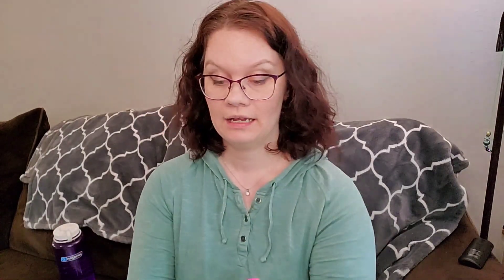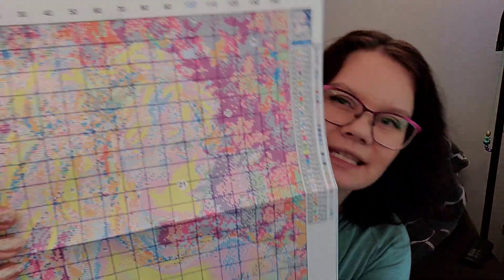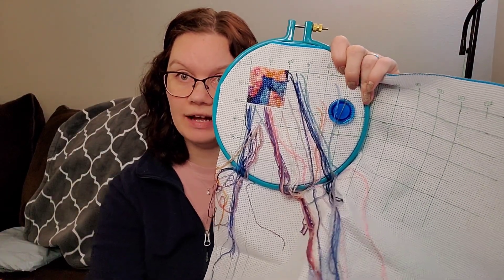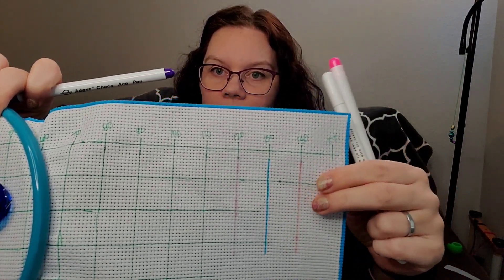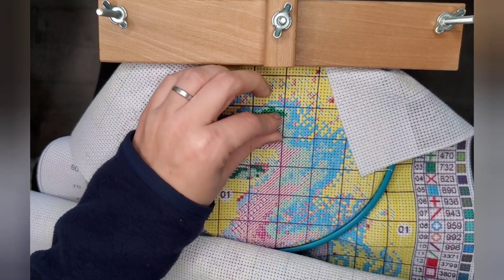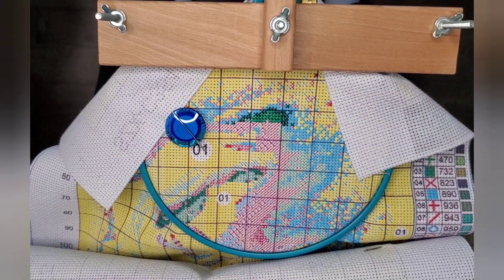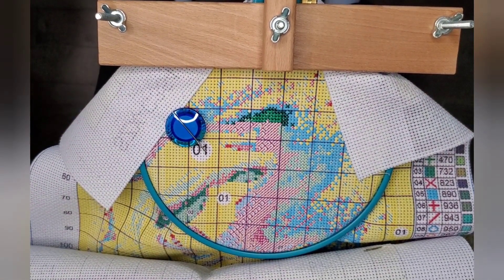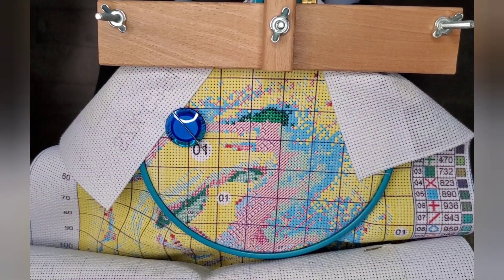Flosstube #50 - Cross-Stitch Kit Unboxing and Stitching Review from Vipcrossstitch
Vipcrossstitch is back with another collab! Come hang out as we unbox and start 2 new patterns. We will be testing the symbols on the canvas and the quality of the thread! 😍🥰

Watercolor Cat Girl 11ct 3 strand Stamped Kit:
The link will not be provided until I get the new Stamped kit and the manufacturer has corrected they product